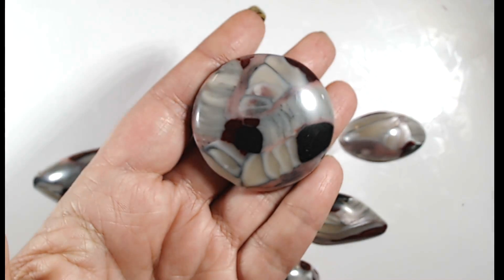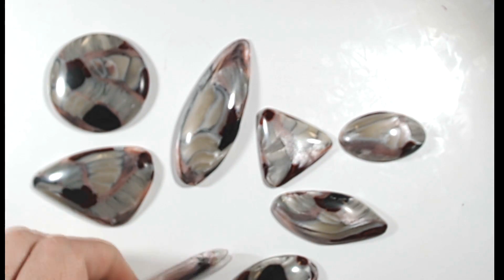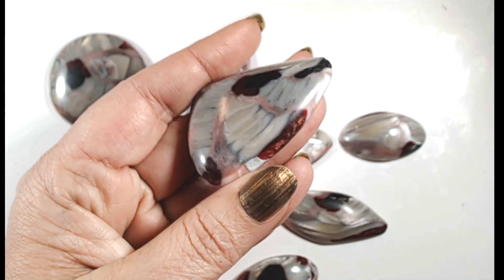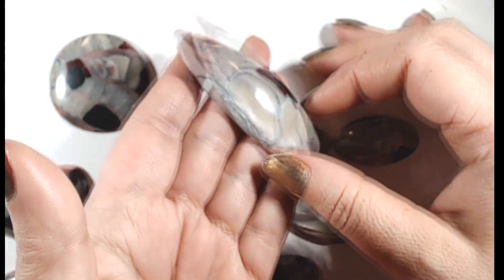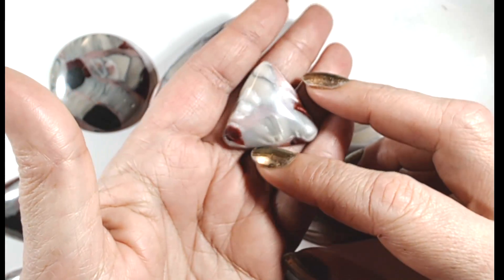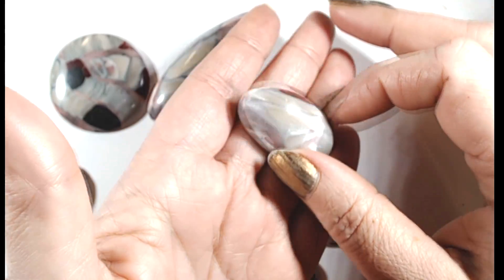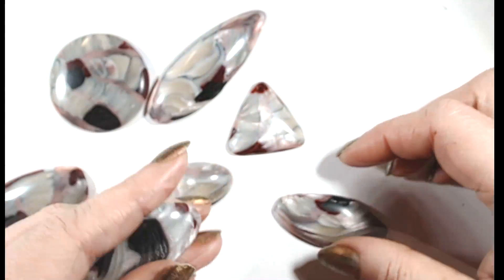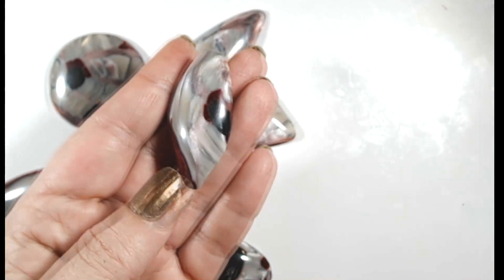"spidersite" - fantasy gemstone for Halloween - result cabochons - 429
These are the cabochons I made during the live the other day. baked, sanded and buffed.
Link to the live showing you how to make them - you can, of course, change colors, just make sure that you use metallic/pearlescent where I used white pearl. All is Premo.
Happy claying!

Living on disability does not allow me to always have the needed money to buy materials for tutorials.
Don't forget, if you become my sponsor, you will have access to private tutorials on top of the Youtube public ones, and will be able to see what I am experimenting on
You can support me to make more tutorials by:
4. Purchasing something from my online store (including tutorials). Everything is used to make more tutorials
5. Purchasing something from Poly Clay Play using the link on my website or directly my affiliate - I get a tiny amount of credit with the store for each of your purchases (without changing the price you pay) and that adds up and helps me buy the polymer clay I need.

Notice of copyright:
The artwork and techniques presented in this tutorial are the property of the artist who created them, Doina “Day” Berndt, d.b.a. Kalyana Design Tutorials and are protected by national and international copyright laws.

The artist holds the copyright for the explanation and demonstration of the techniques, digital files, all the images, any slideshows or videos, any handouts and diagrams, any drawings or templates, and the design of all the samples and examples that she has created and presented in this tutorial.

It is illegal to create copies of this tutorial, by any media means, and distribute them in physical or digital form, by any media and sharing means, without the permission of the artist.

Please feel free to use this tutorial for your own personal use, in order to create derivative art works for your personal use or with the intention of selling them.
Mentioning of the artist as the source of this technique or design is encouraged and will be appreciated, but it is not required.
Different than other artists, I will tell you: do exactly what I do in the tutorial, until you are able to do it exactly how I do it. That means you will have mastered the technique and you will be able to start tweaking it and putting your personal touch to it. And remember, I love seeing photos of what you did using my tutorials, and if you send some to me, I will feature them on the Kalyana facbeook page!